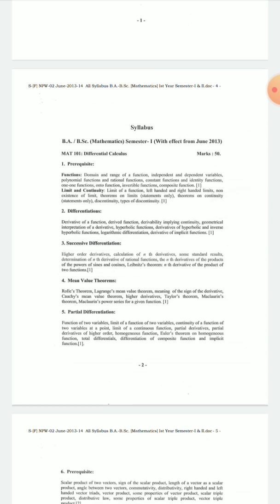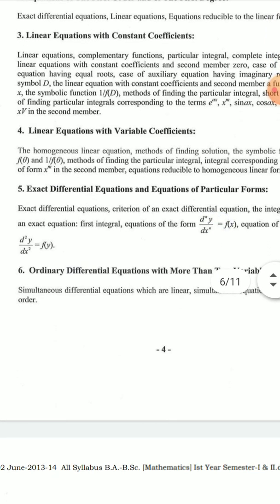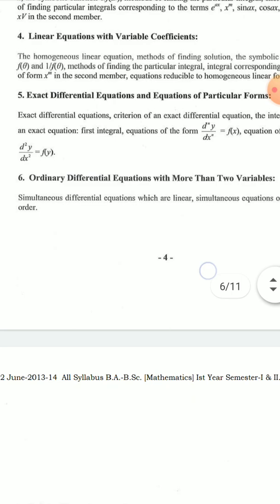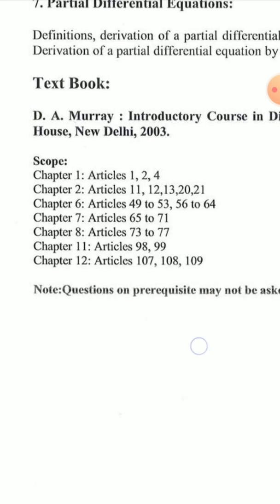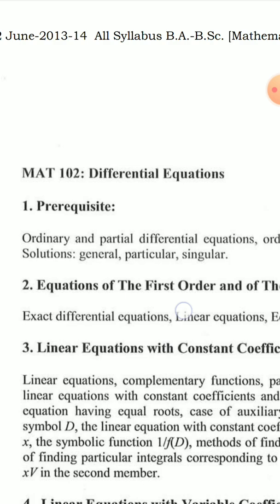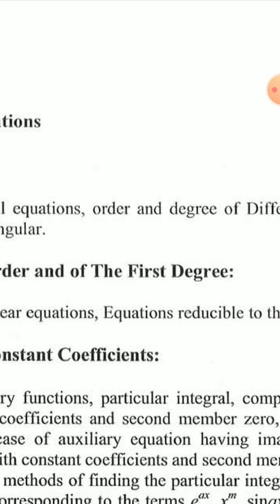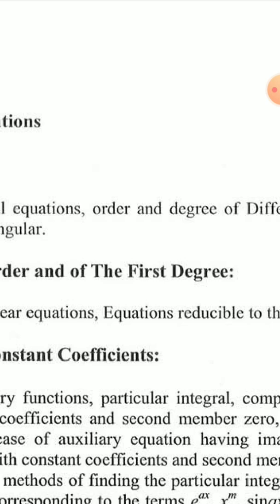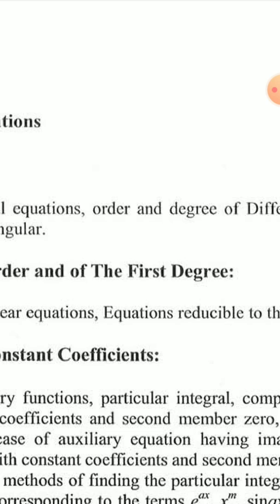B.Sc ( Sem.-I) Mathematics Lecture No. -I MAT-102: Differential Equitions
Prerequisites